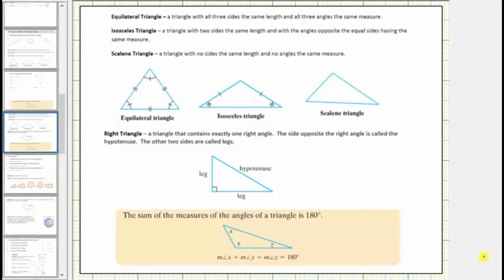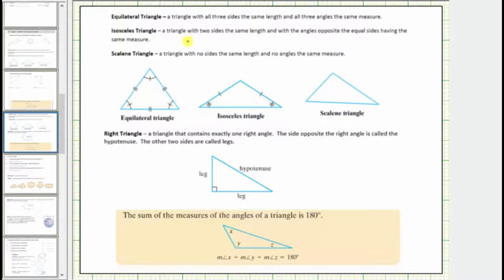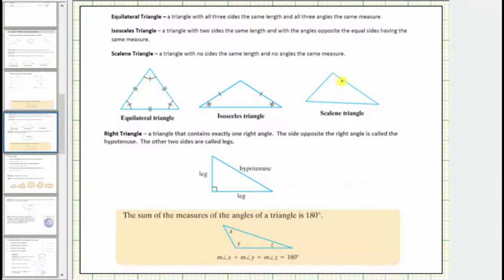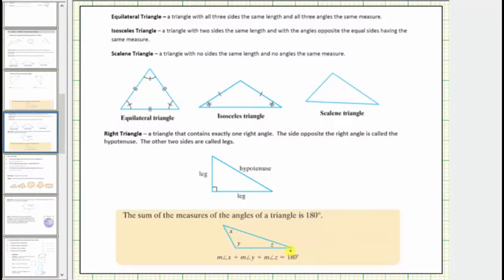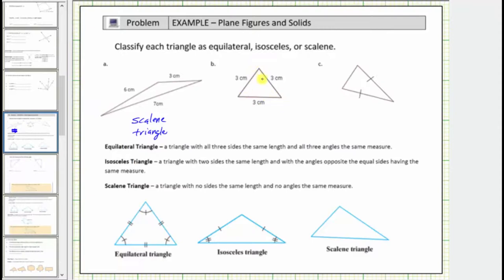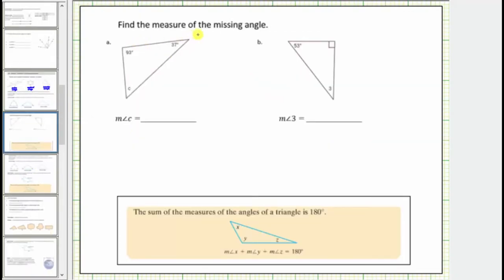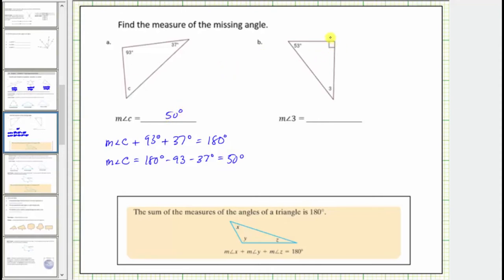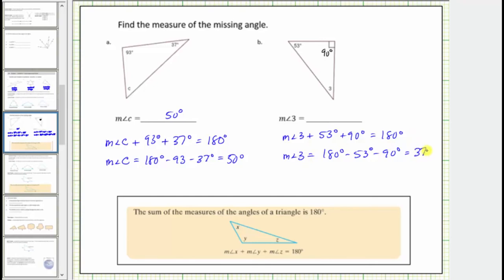Name Types of Triangles and Determine a Missing Interior Angle